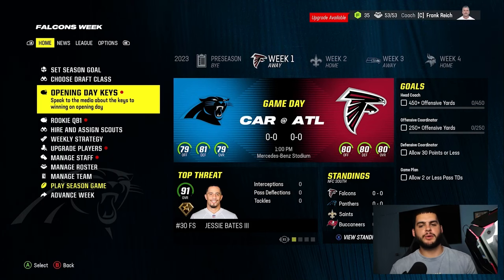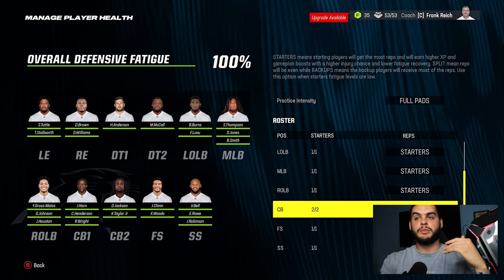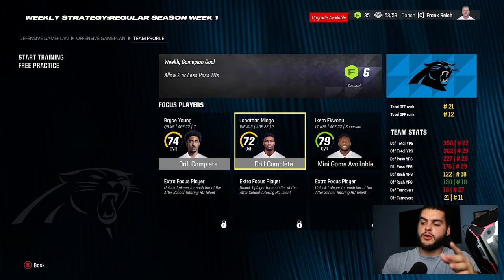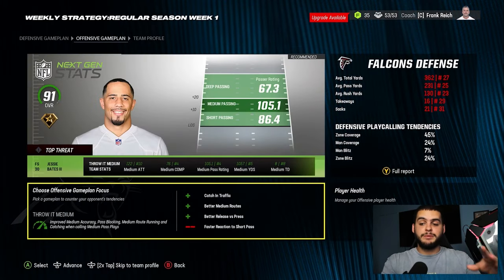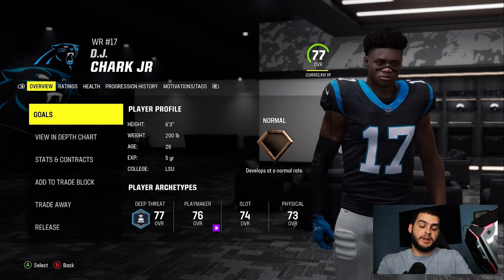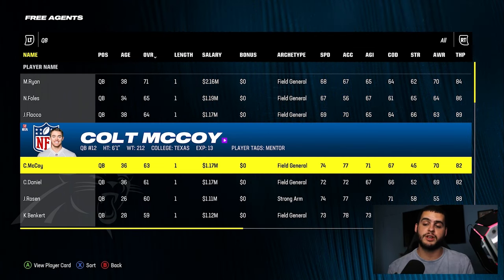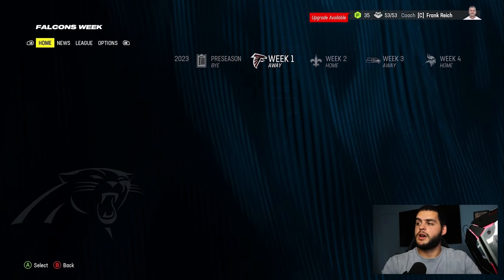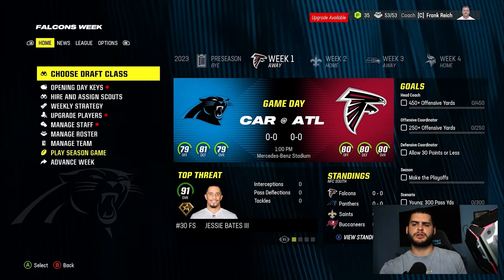The Fastest Ways to Upgrade Your Player in Madden 24 Franchise Mode